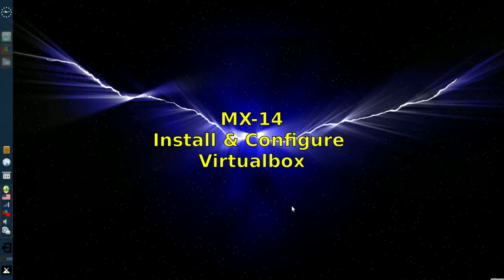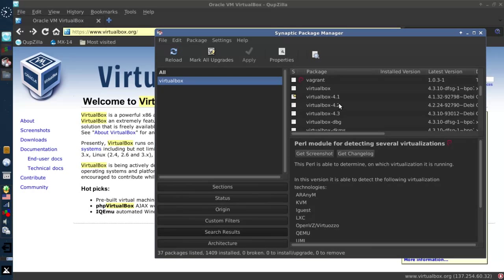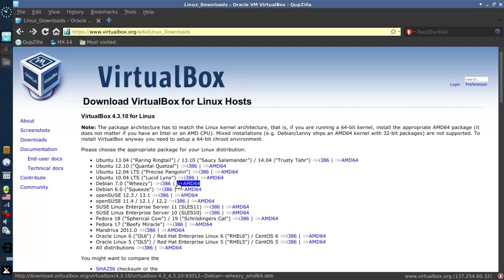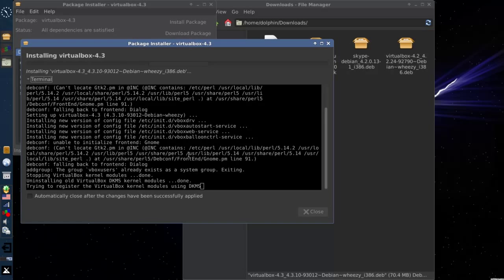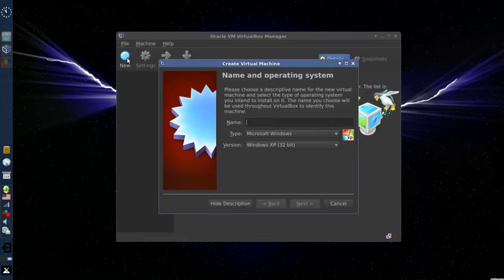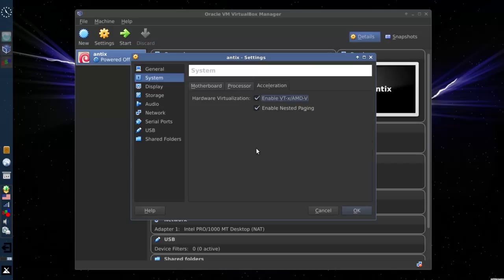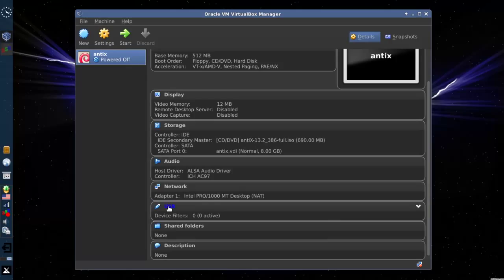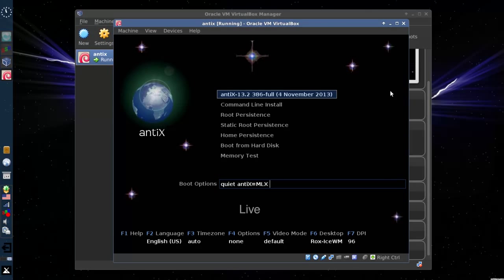MX-14 - Install & Configure VirtualBox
Installing and configuring virtualbox in MX-14.

d.o.